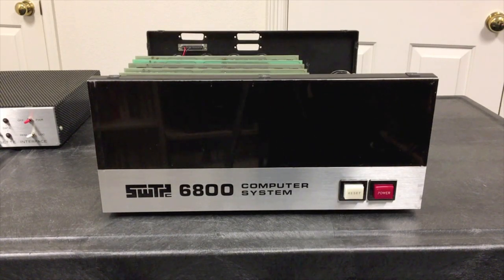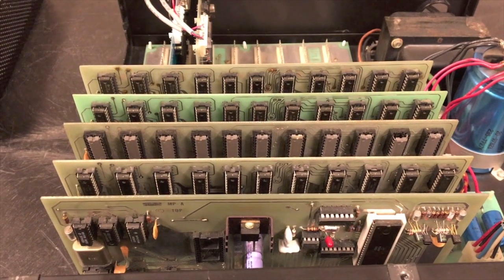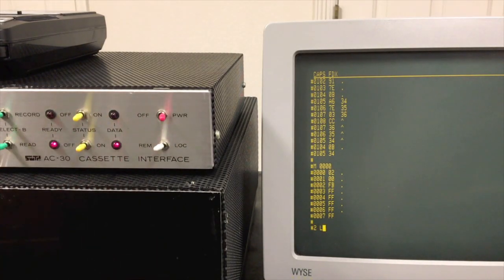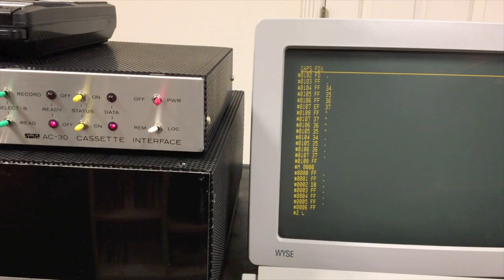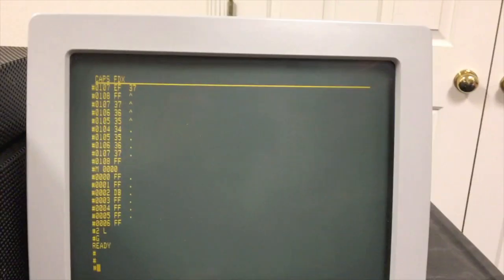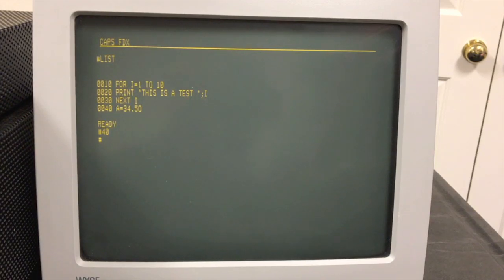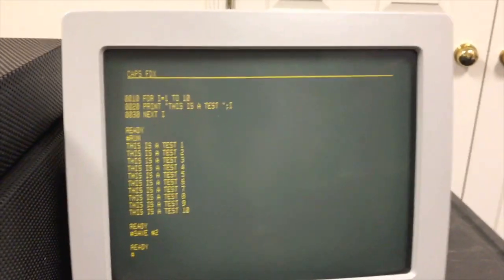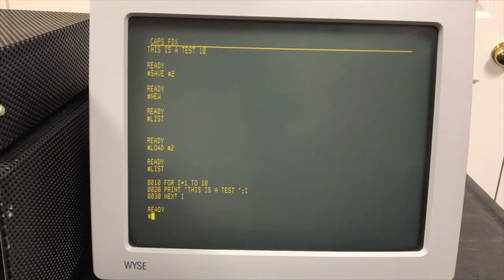SWTPC 6800 - Loading 8K BASIC from Cassette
Loading 8K BASIC from cassette on a SWTPC 6800 computer